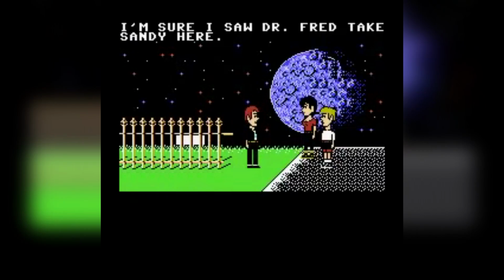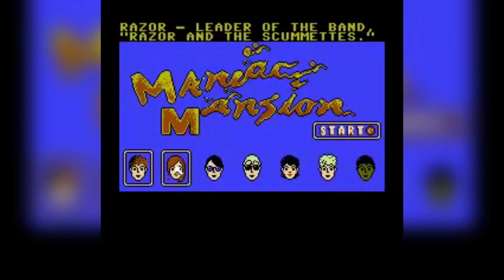Maniac Mansion Review - Quickie With Wood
Maniac Mansion for the Nintendo Entertainment System gets a Quickie With Wood on this Episode! Day Of The Tentacle was a great squeal, but lets see what makes this Retro NES game so good!